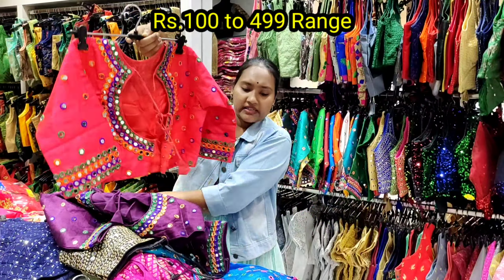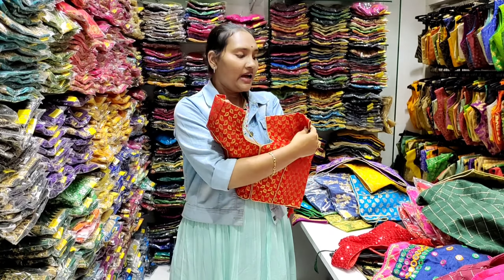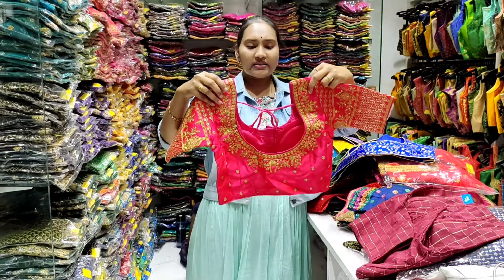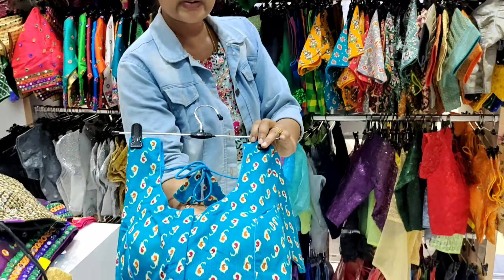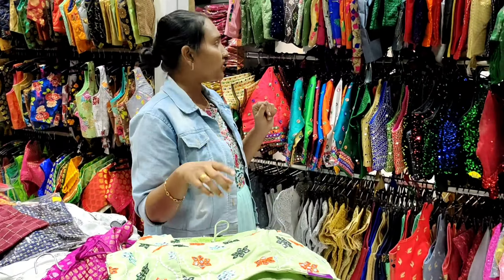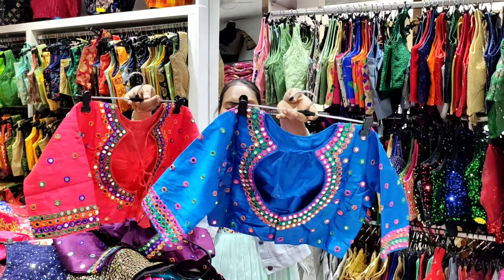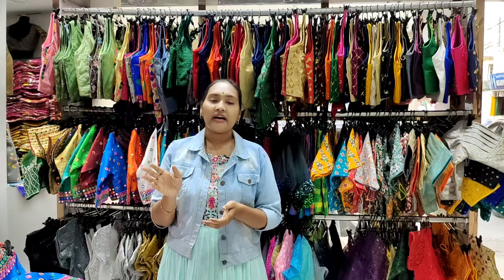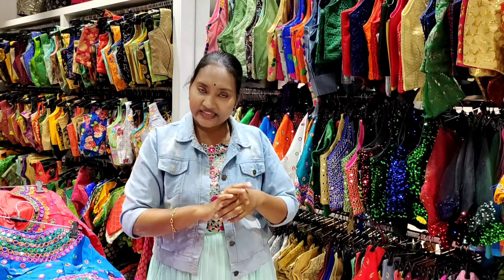నేను చేసిన shooping మీకు use రావొచ్చు మరి 🤷Heavy look blouses తక్కువ బడ్జెట్లో shooping👍200 Models🤩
my dress from Tejaswi collections

Description with Different branches locations

2. laxmi fashion dilshuknagar

3. Blouse world kphp

4 .sonali fashion
Secunderabad general bazar